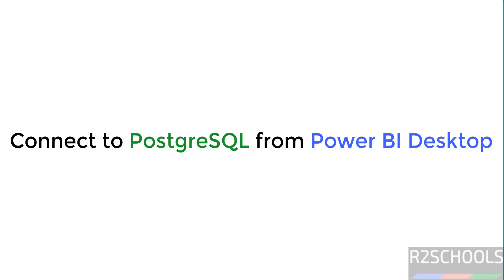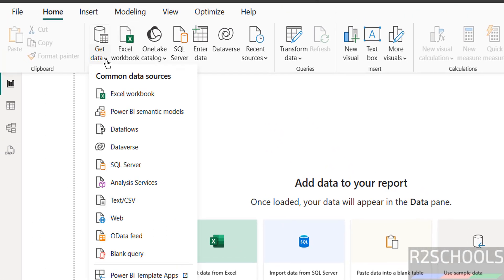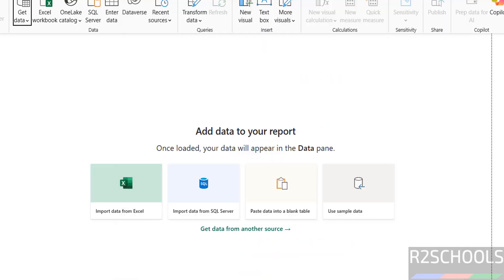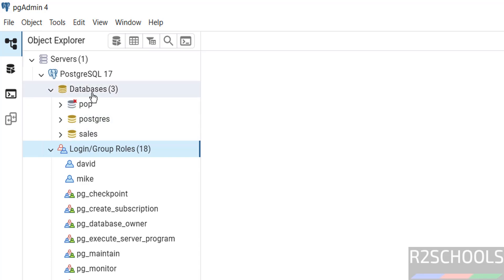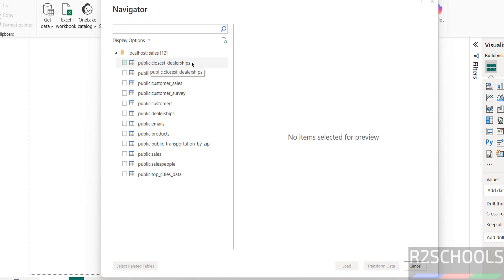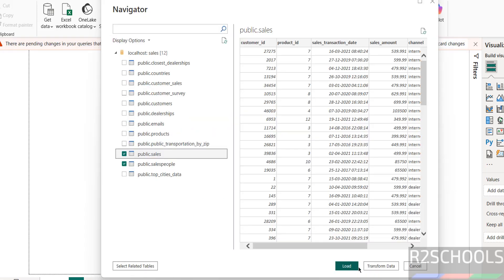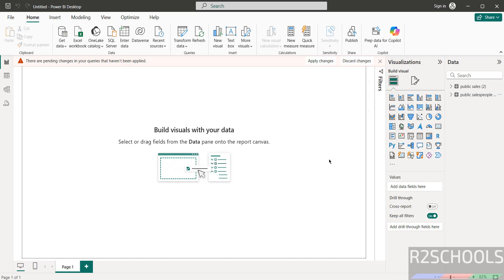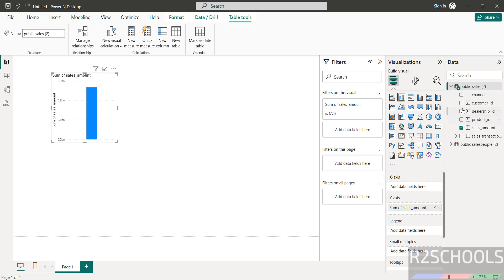How to Connect to PostgreSQL from Power BI Desktop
Tired of struggling with database connections? In this video, I’ll show you the fastest and easiest way to connect PostgreSQL to Power BI – no tech wizardry required! 💥

🔥 Whether you're a data analyst, student, or business pro – this simple trick will help you:
✅ Visualize PostgreSQL data instantly
✅ Fix common connection errors
✅ Supercharge your dashboards with live data!

🎯 Stop wasting time – start building stunning reports today.

connect postgresql to power bi,
how to connect power bi with postgresql,
power bi postgresql setup 2025,
postgresql power bi integration,
connect power bi like a pro,
power bi database connection trick,
step by step postgresql power bi,
power bi postgresql connector tutorial,
postgresql connection error fix,
power bi postgresql odbc setup,
super easy postgresql power bi link,
hidden method to connect power bi,
power bi not connecting to postgresql fix,
top way to link postgresql with power bi,
unlock data power with power bi + postgresql,